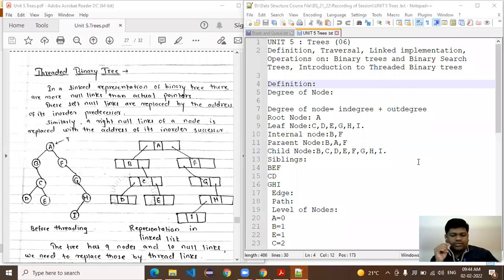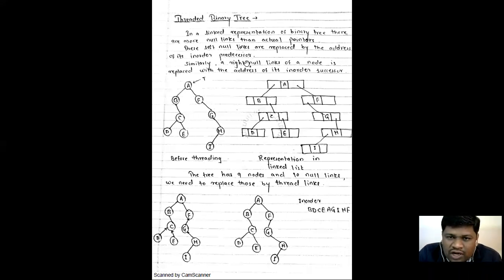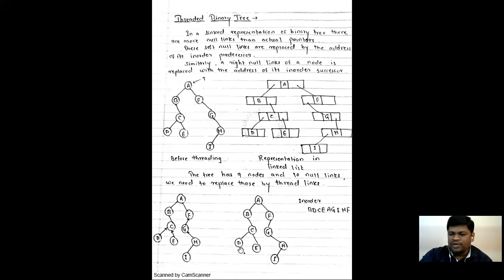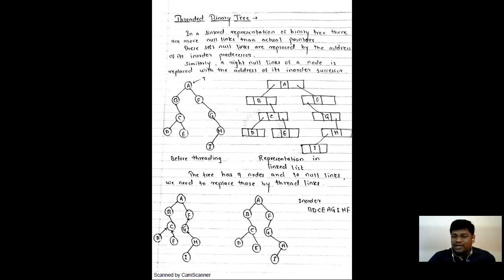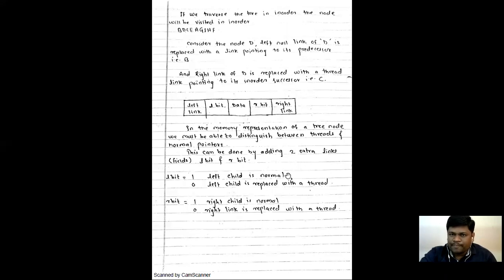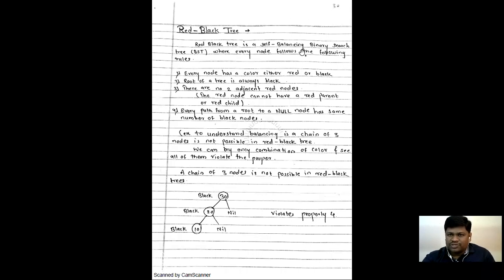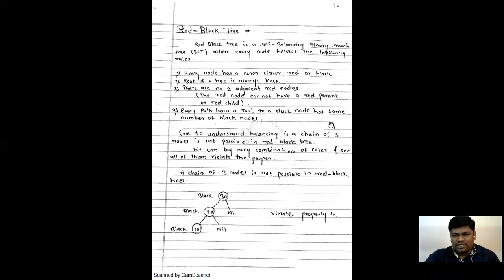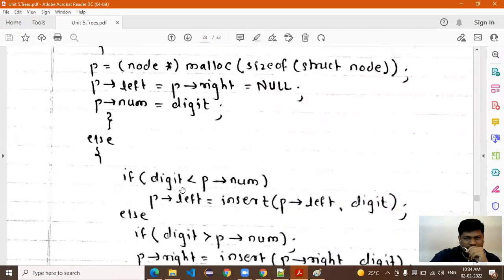Data Structure L25 Introduction to Threaded Binary trees